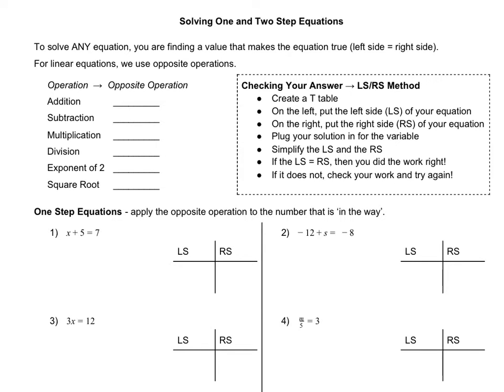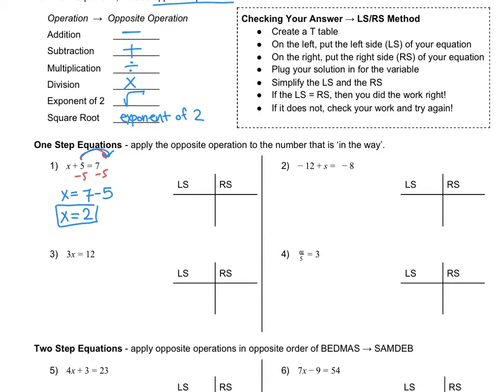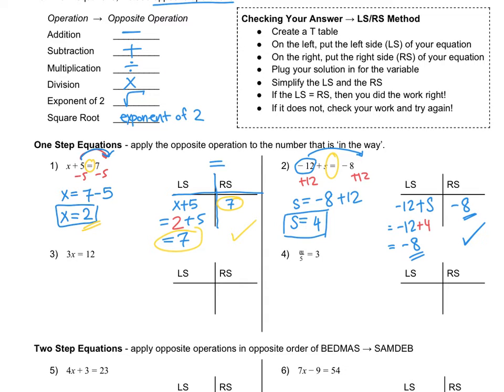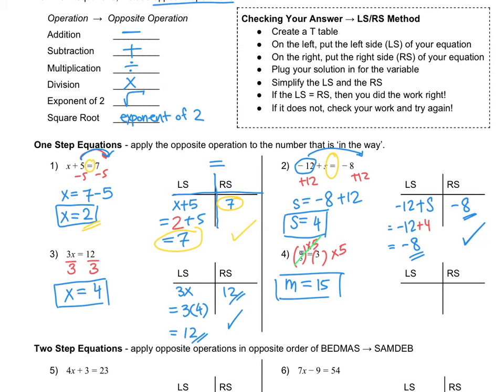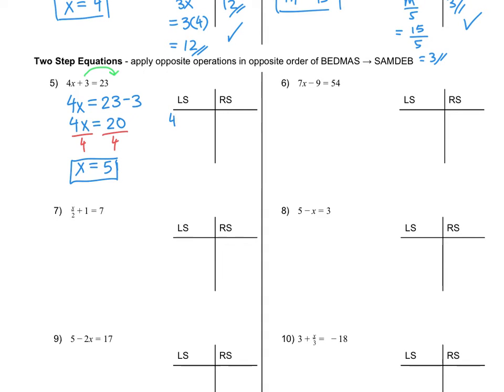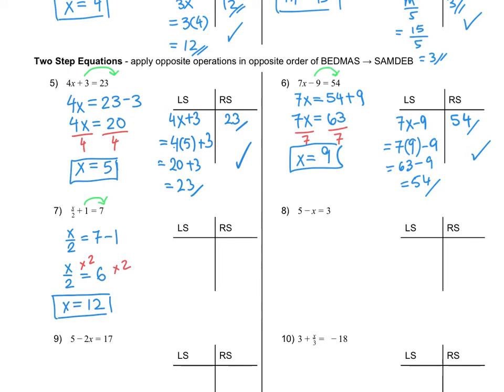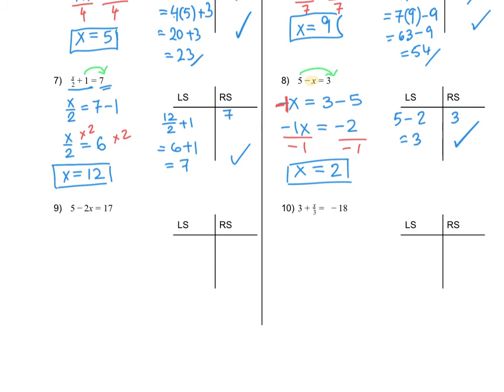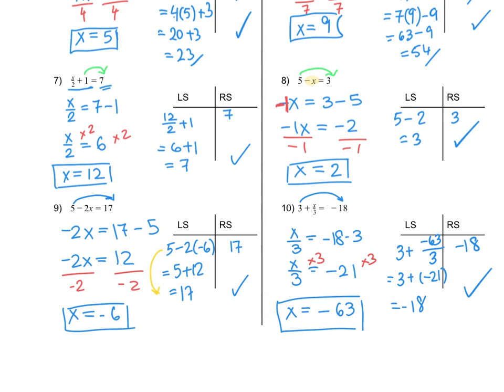One and Two Step Equations